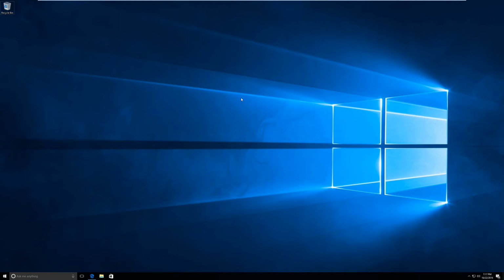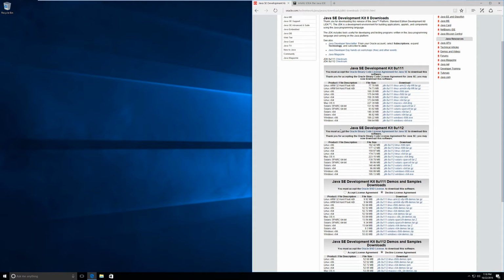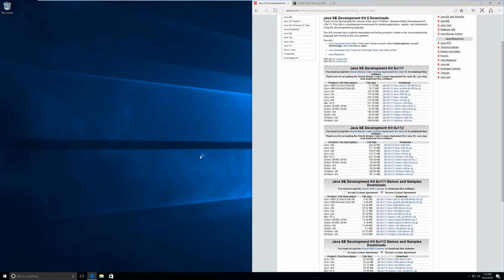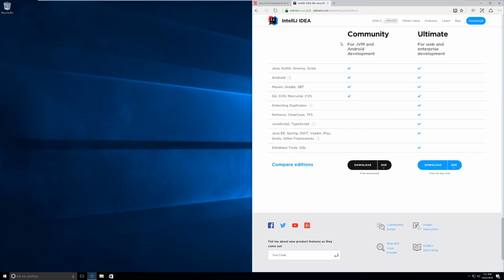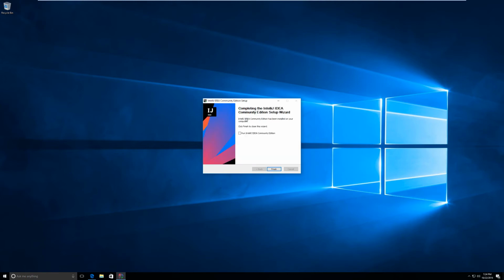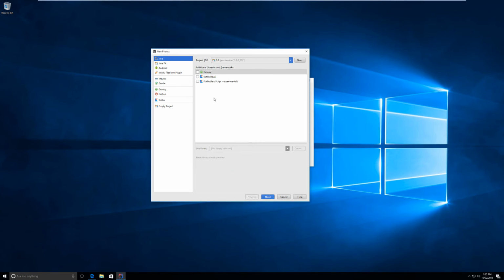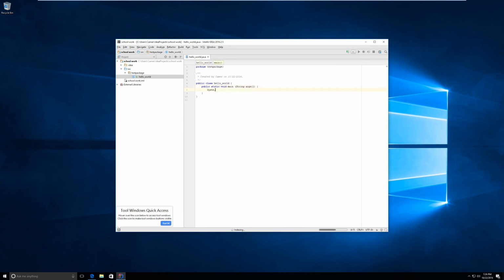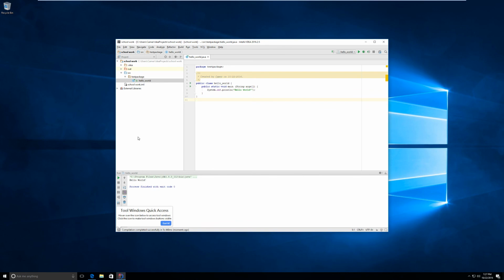How to install IntelliJ IDEA [Windows]